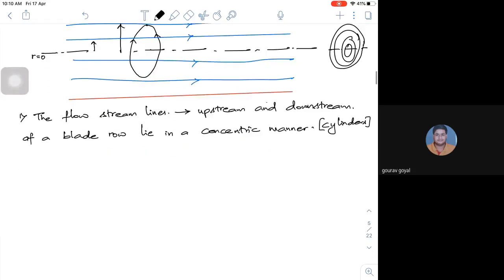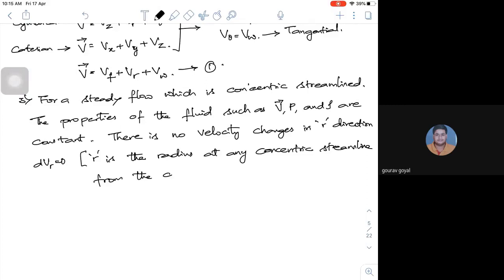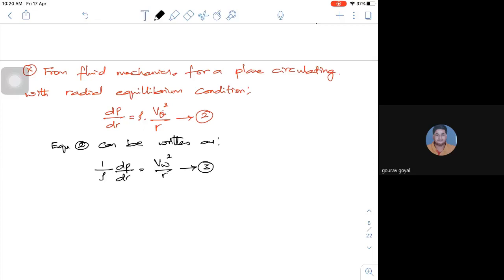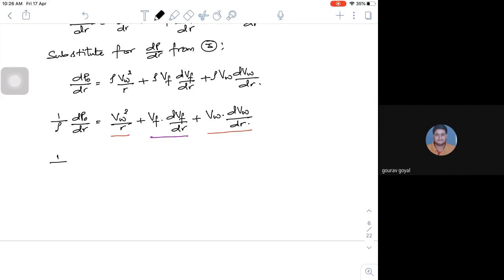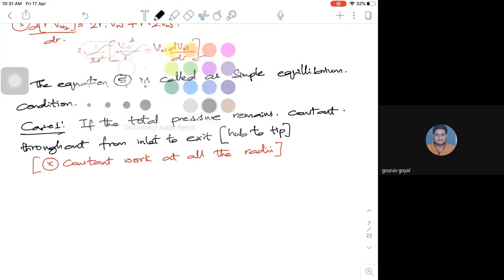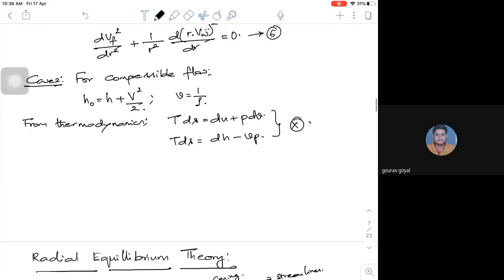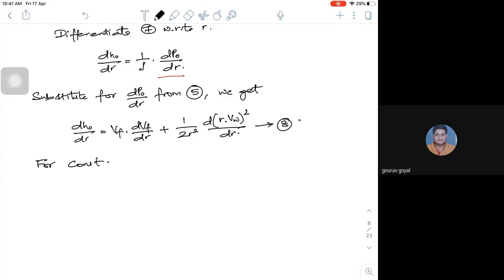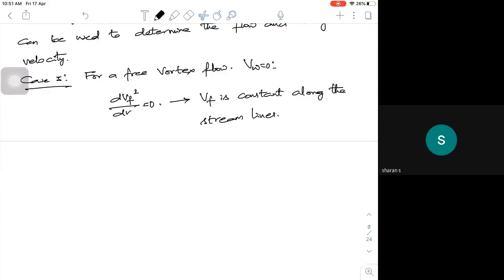Module-3_Lec-2_Axial Flow Compressors...contd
Radial Equilibrium Theory